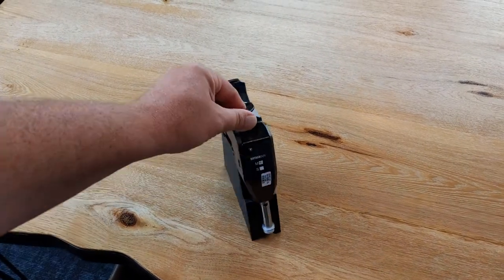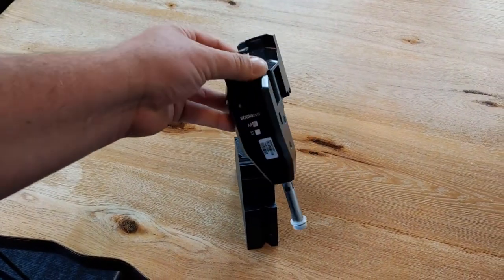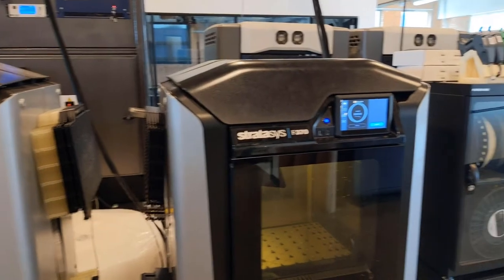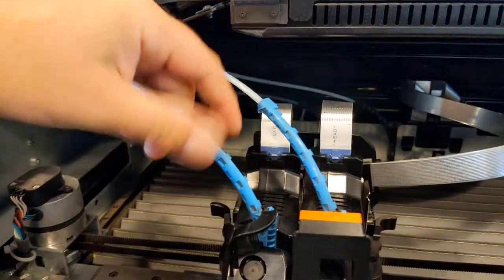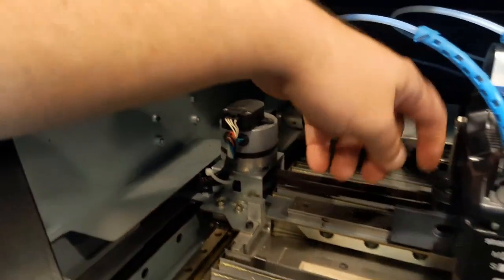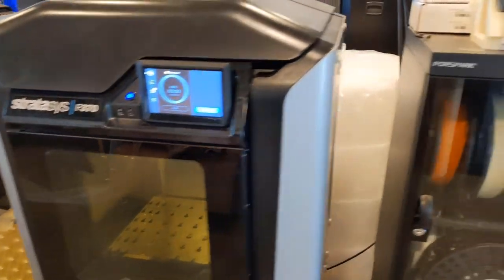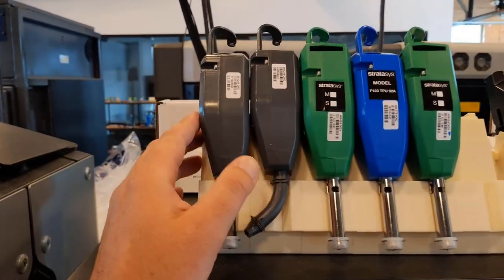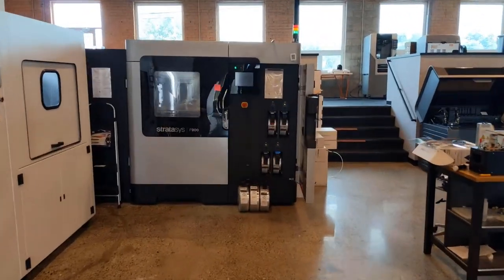LearningWithLuke: Changing a Stratasys F series printer head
Different materials require different printer heads. Changing them is easier than you may think. Luke will show you how.